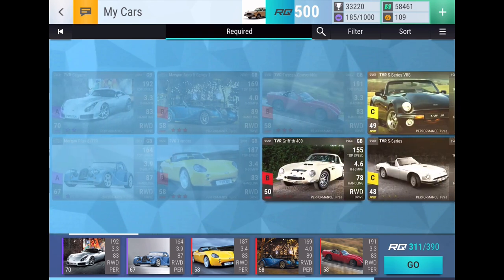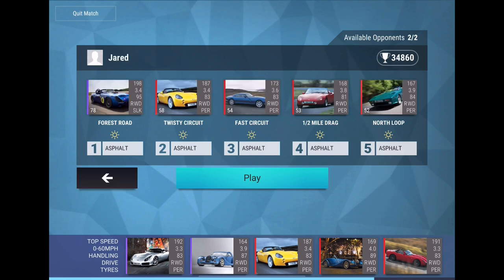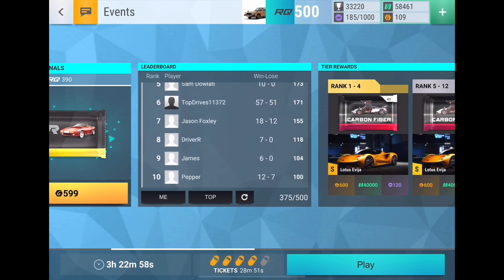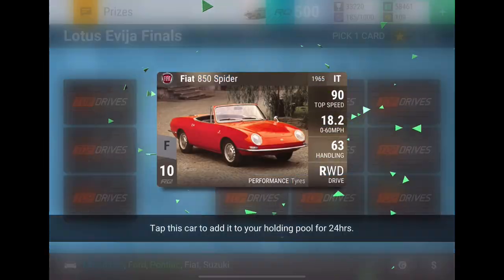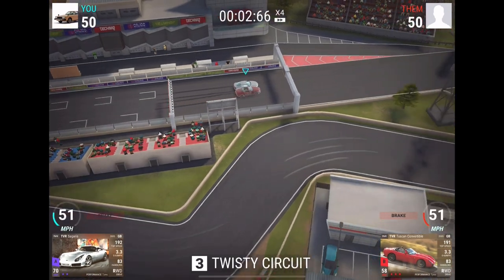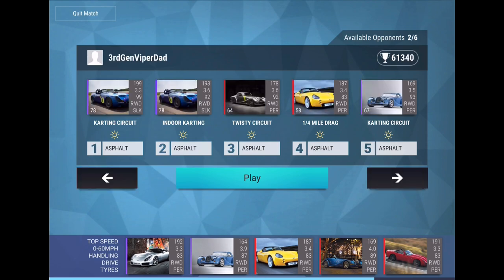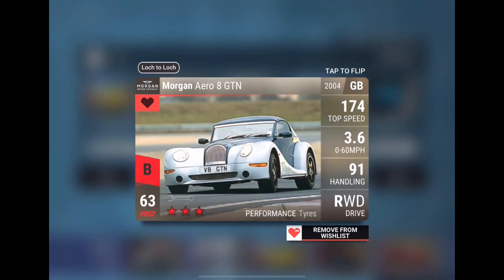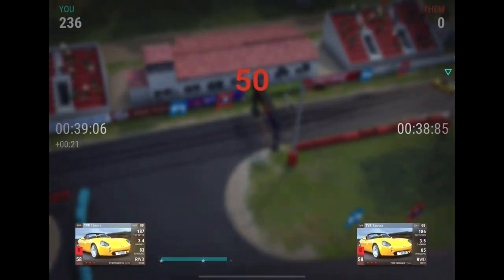Joining the Lotus Evija Finals! (Top Drives Gameplay)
We also have a discord server if you would like to join and speak with me and other td players plus have the chance to join in my vids and card Collab updates: